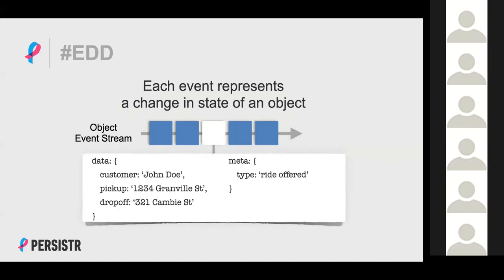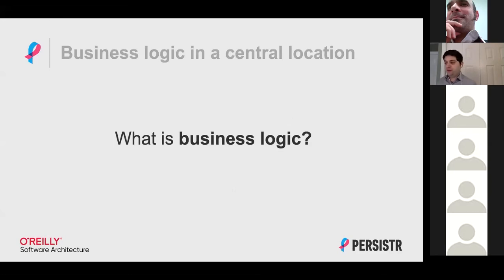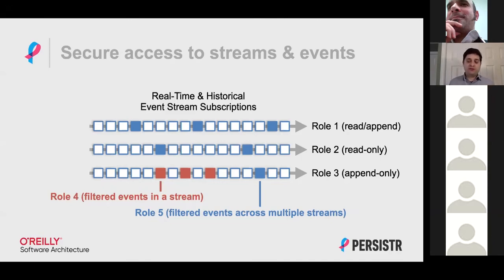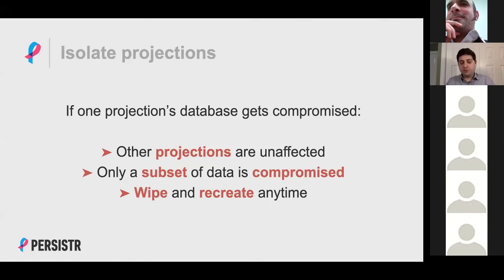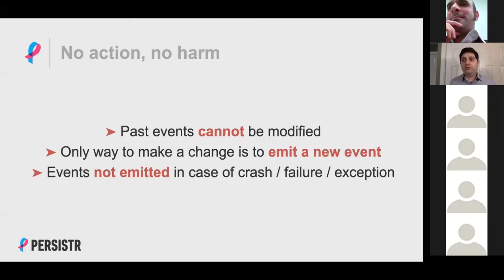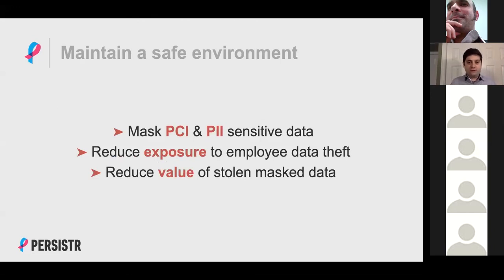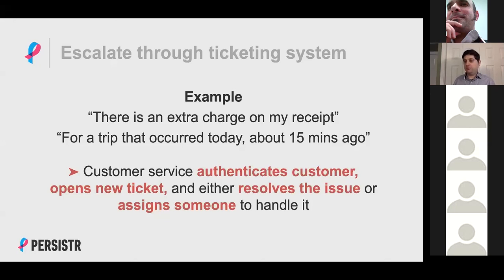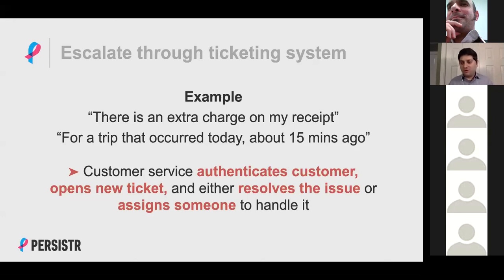OWASP Vancouver - Design Patterns for protecting sensitive data in Event-Driven Design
Welcome to the OWASP Vancouver chapter Youtube channel. We are located in the beautiful province of British Columbia, on the West Coast of Canada.

Our mission is to enrich Vancouver’s application security community. We hope you can join us in accomplishing that.

Topic:
Design Patterns for protecting sensitive data in
 Event-Driven Design
Present by: Sasa Djolic

MARS Slack: owasp-vancouver